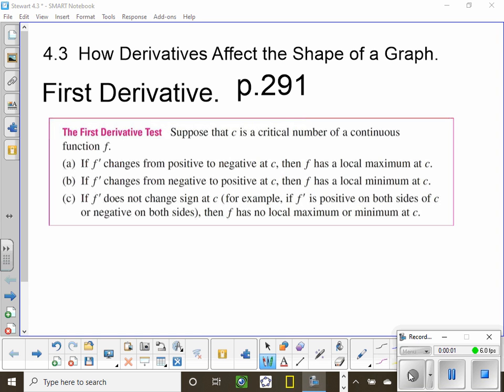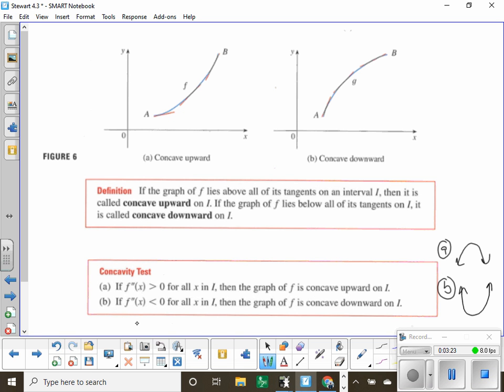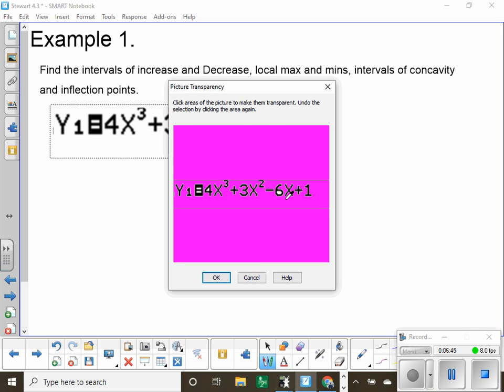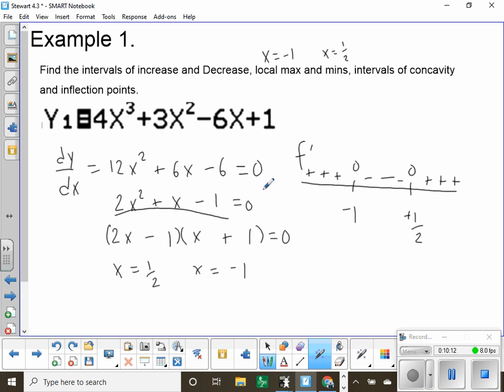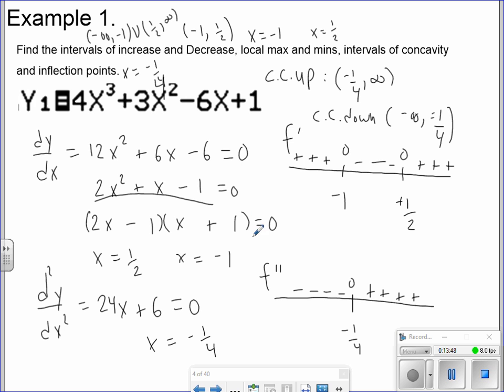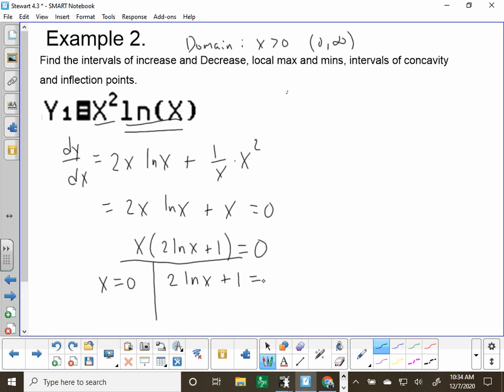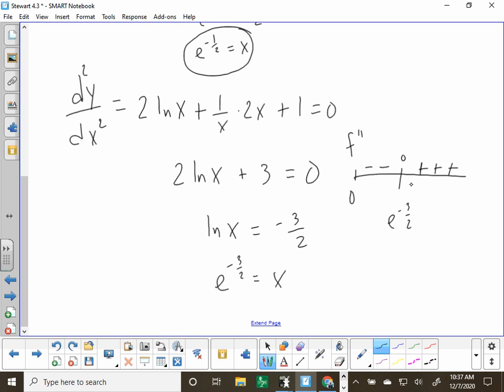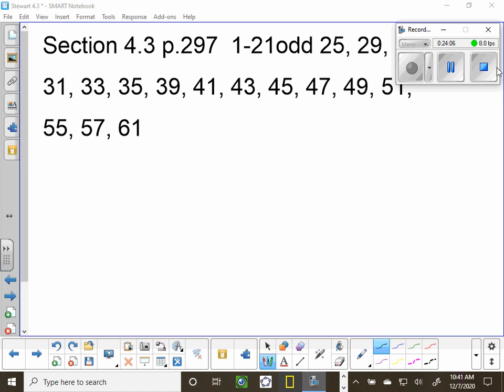Stewart 4 3